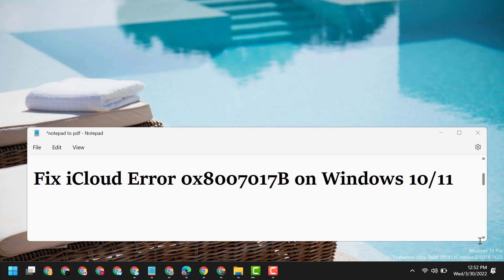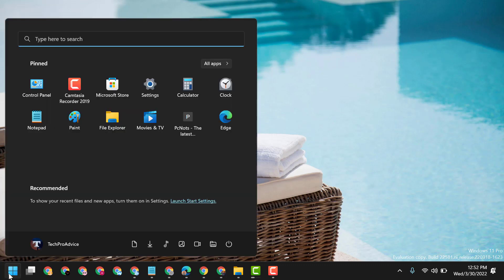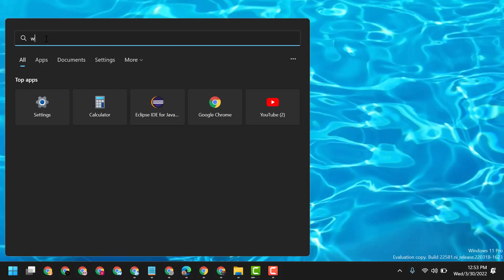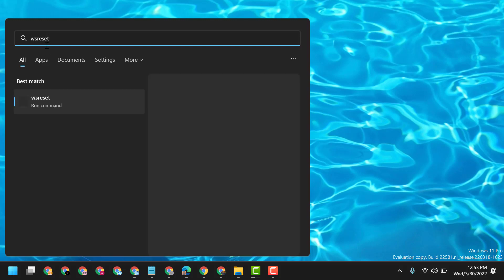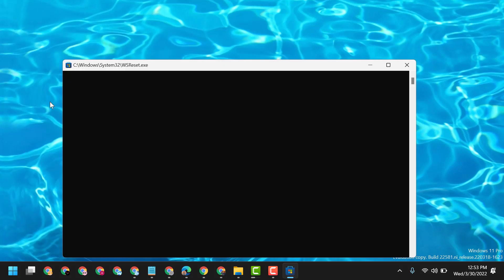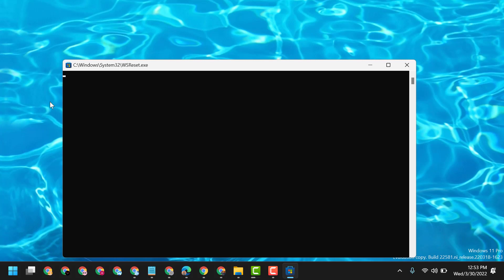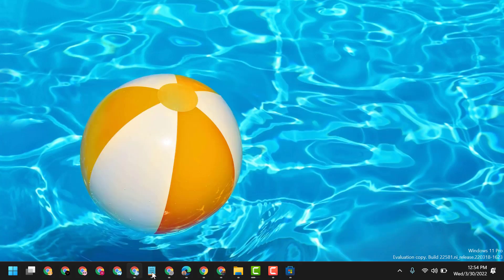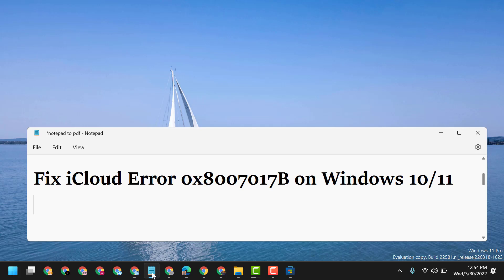Fix iCloud Error 0x8007017B on Windows 10/11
Issues addressed in this tutorial:
iCloud error message
iCloud backup error
iCloud connection error
iCloud drive error

Keeping your photos safe in the cloud prevents your priceless memories from being lost forever. From any folder on your computer to your online cloud storage, you can sync and transfer your files, images, videos, or documents.

It is possible to transfer some of your data and photos from iCloud, Apple's cloud storage service, to Microsoft OneDrive. Even better, you can sync them to local folders on your Windows 10 Computer from your online iCloud Drive or iCloud Pictures directory. Nevertheless, according to user reports, transferring files and photographs from iCloud Drive to a Windows 10 machine results in the synchronisation error code 0x8007017B.